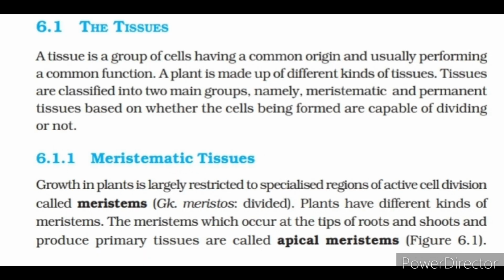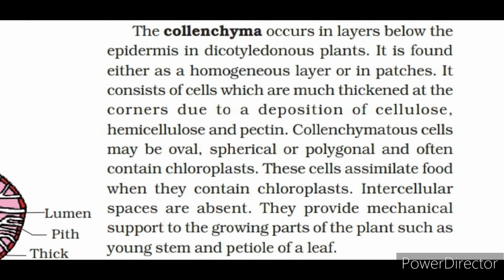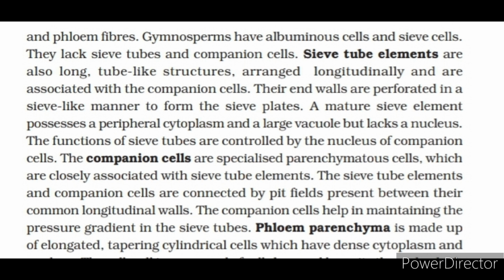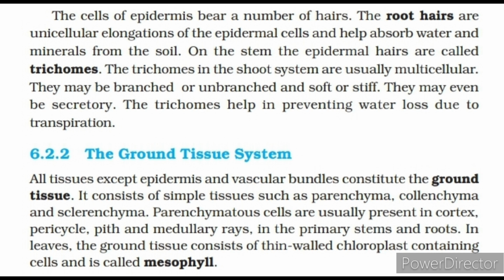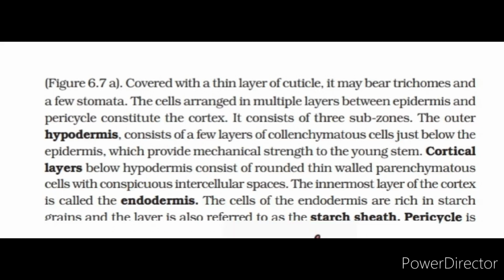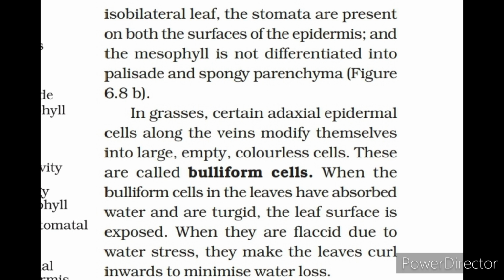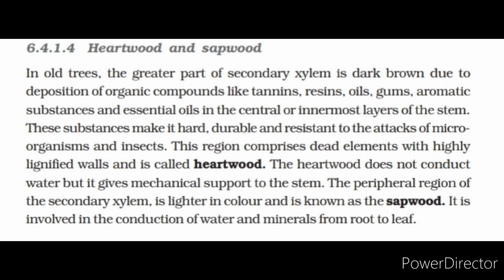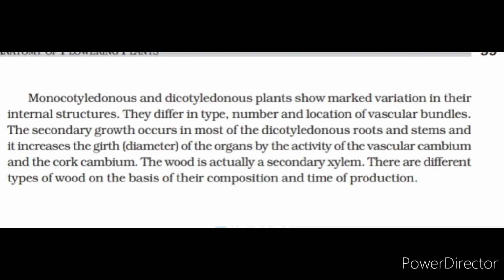class 11th biology NCERT chapter 6: Anatomy of Flowering Plants- audiobook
Master Class 11 Biology Chapter 6: Anatomy of Flowering Plants anytime, anywhere! 📚✨

Whether you're revising for school exams, preparing for NEET, or studying on the go, this complete NCERT audiobook provides crystal-clear explanations, expert narration, and relevant examples to help you learn faster and retain more.

💰 Support Us:

Help us keep creating free educational audiobooks!

UPI ID: kishorkonaraddi1234@oksbi